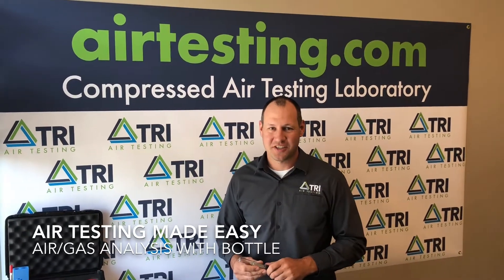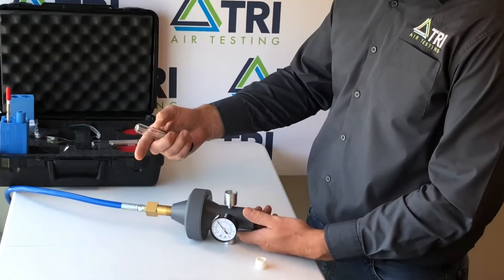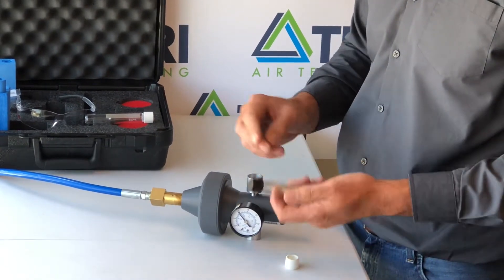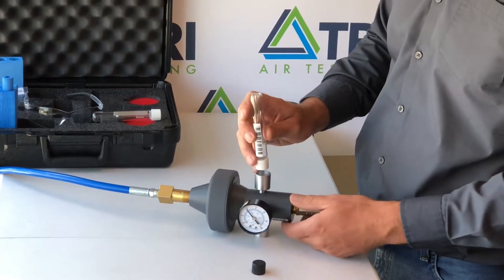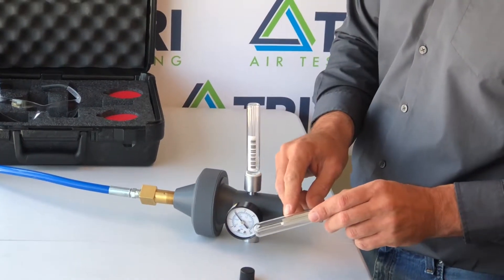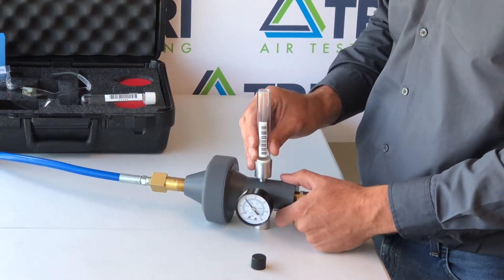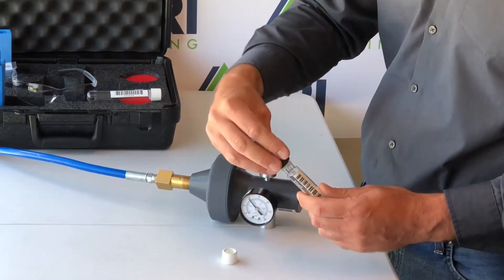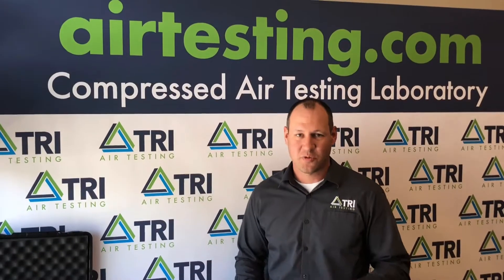C-35 Using the Bottle for Compressed Air/Gas Sampling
Learn how to use the bottle to collect air/gas sample when using TRI Air Testing's patented Champion 35 Compressed Air Testing Kit.